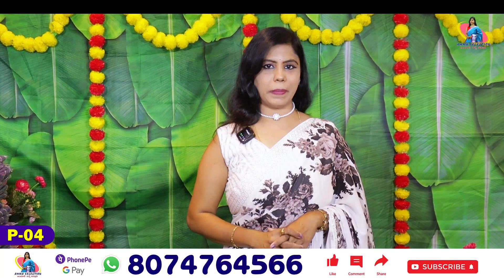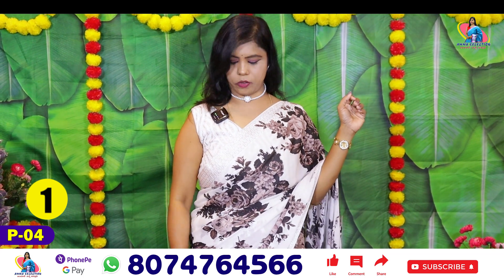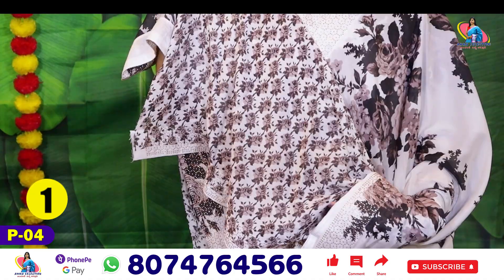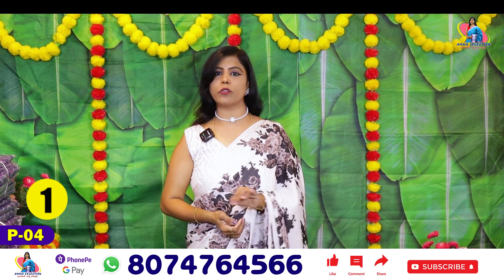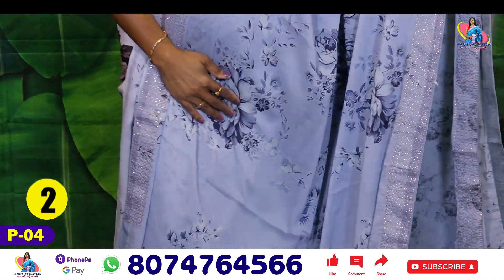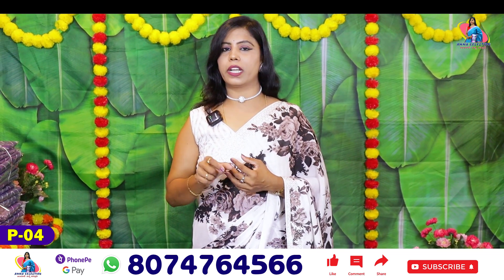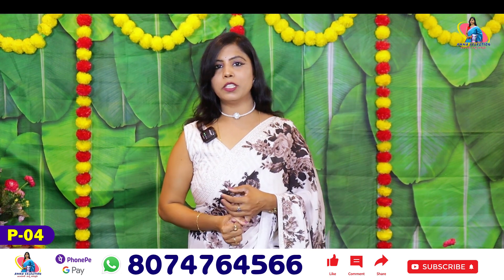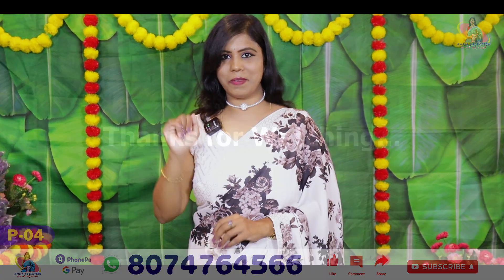💜Branded Dresgner Sarees 💜 semi wholesale Prices 💜 Exclusive Collections 💜P-04💜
In Today Episode i will share our latest Branded Dresgner Sarees

*Unboxing Video Compulsory 360° for return or exchange